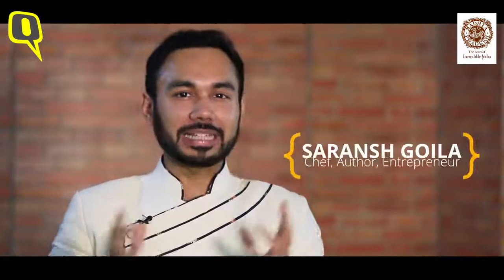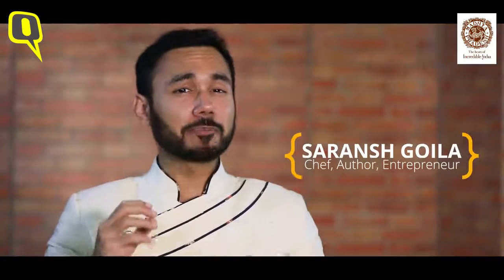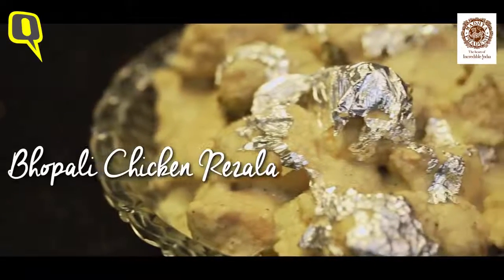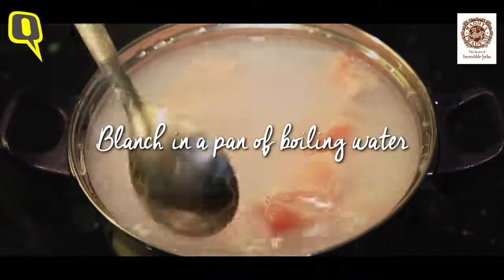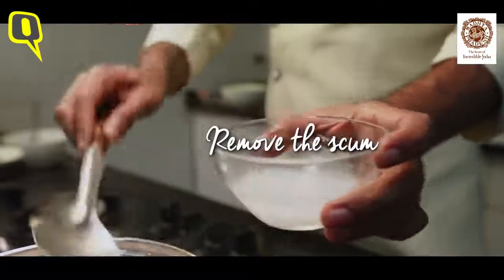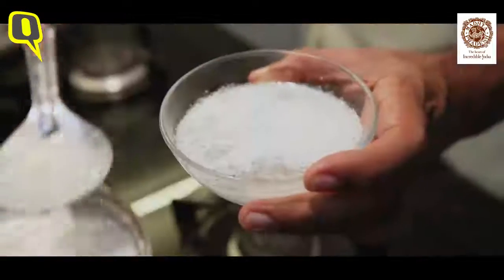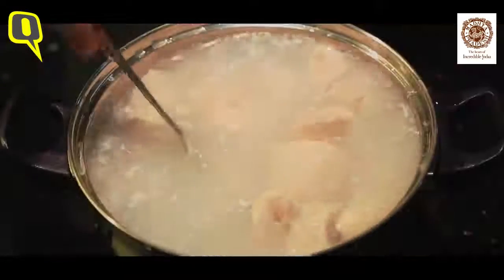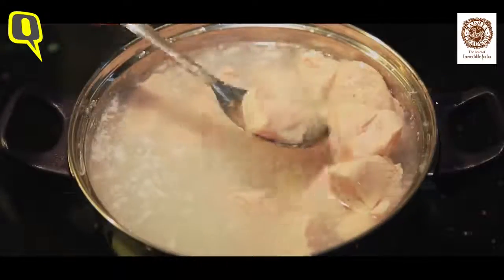MP Food - The Recipe of Bhopali Chicken Rezala The Quint